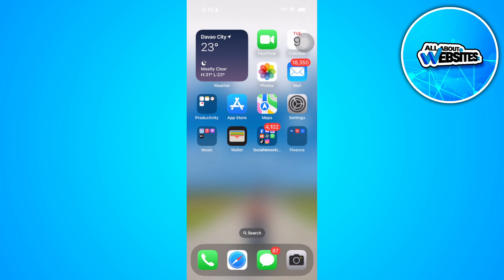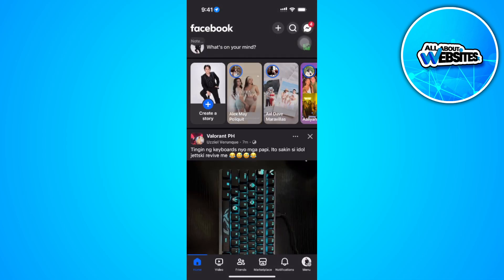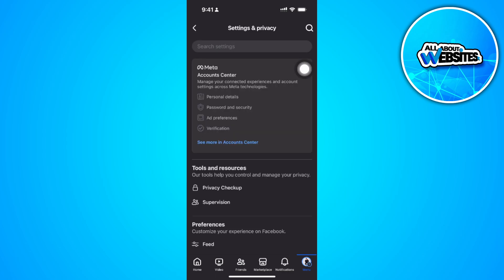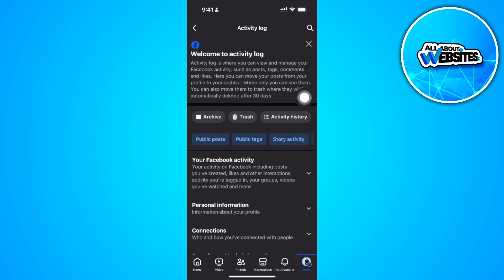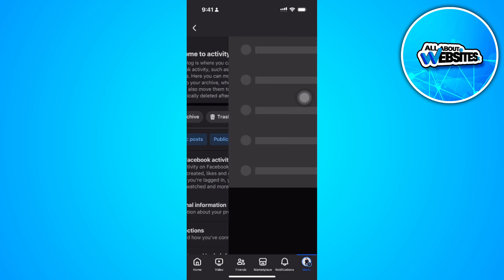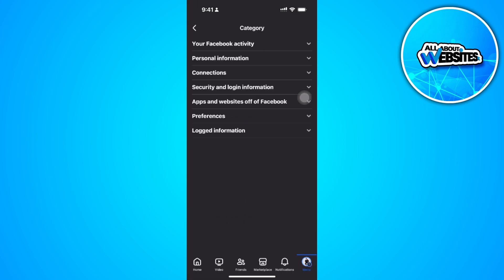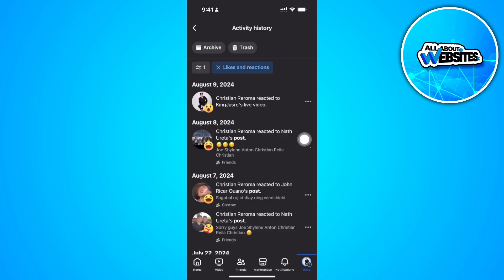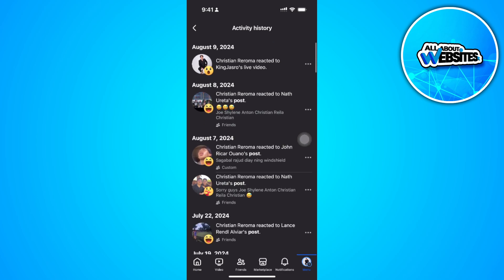How To See All Posts You've Liked On Facebook